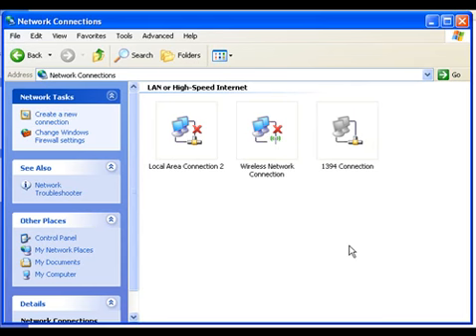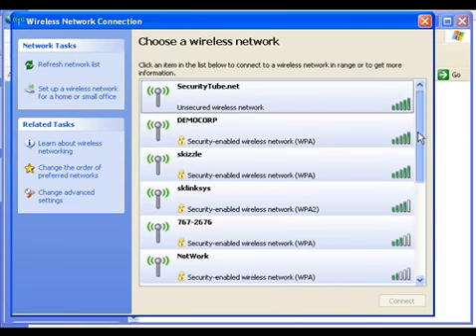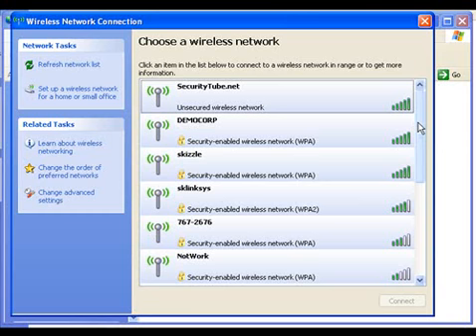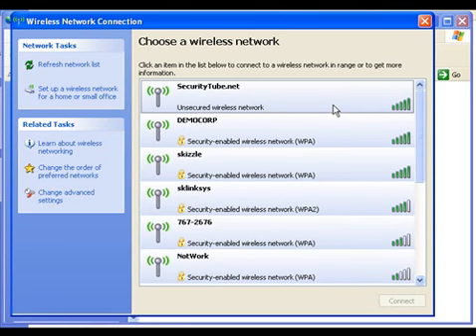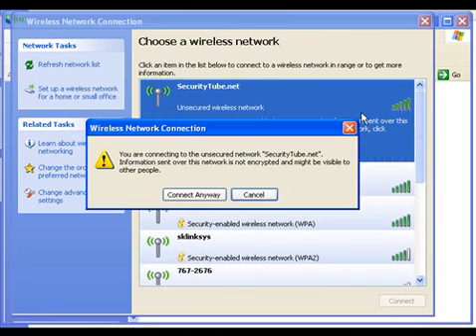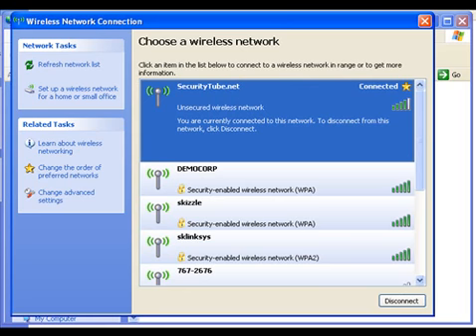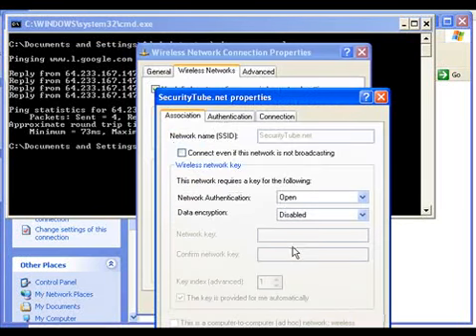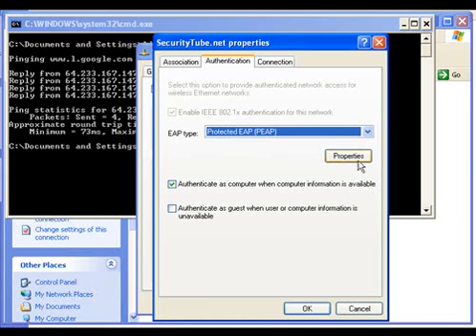Connecting Wireless Station To Ap